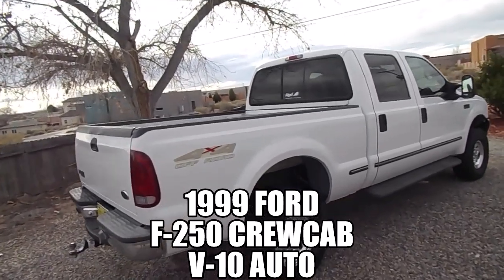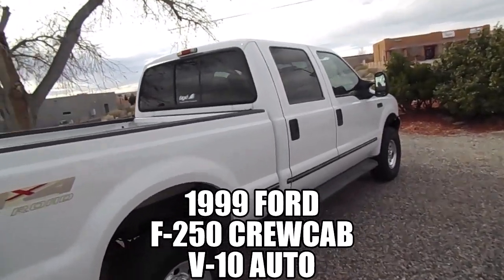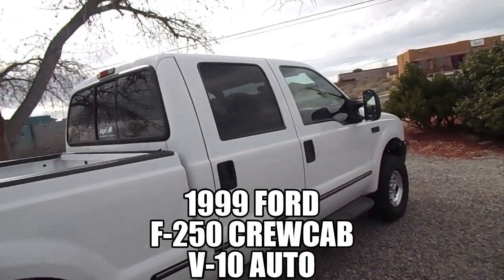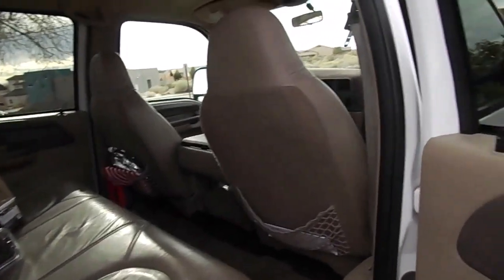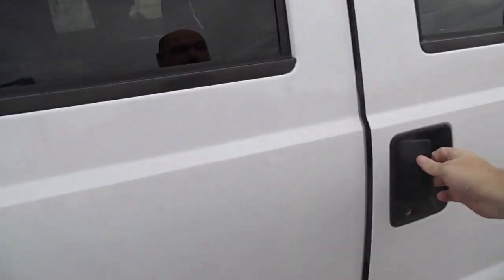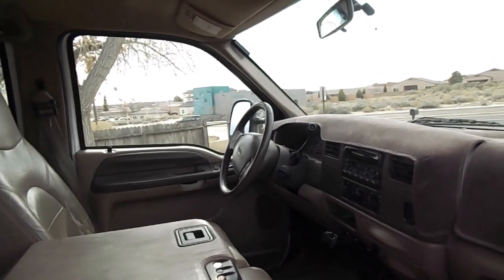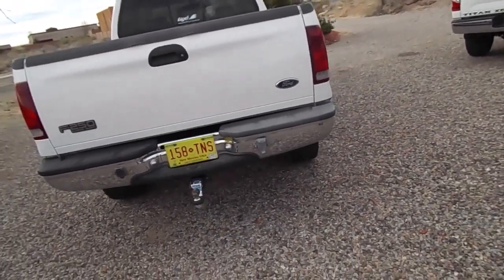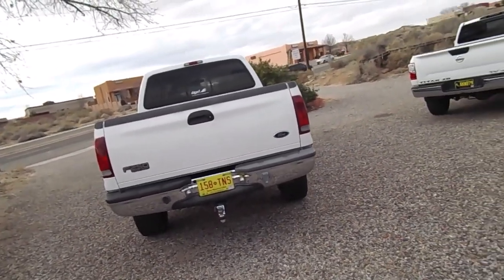1999 Ford F 250 4x4 For Sale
1999 Ford F-250 for sale. V-10, auto, 140k, clean leather interior, 4x4, alarm, everything works.